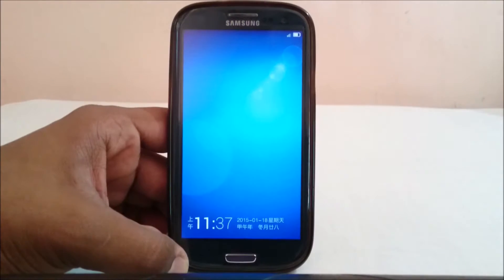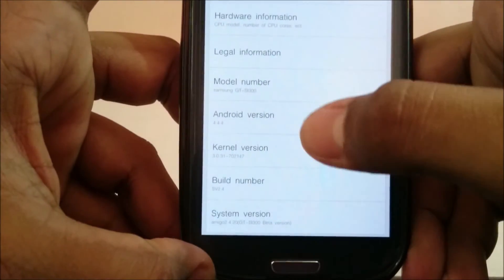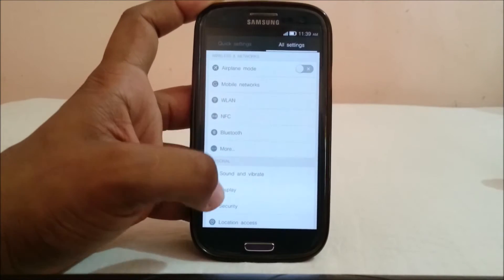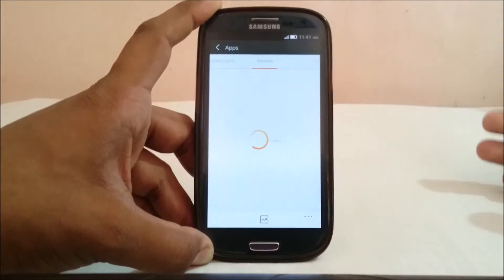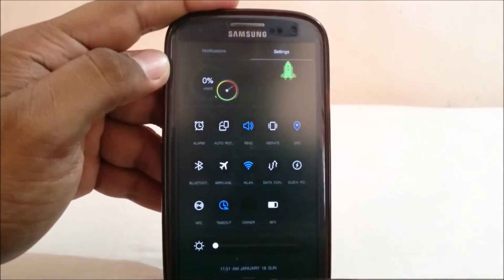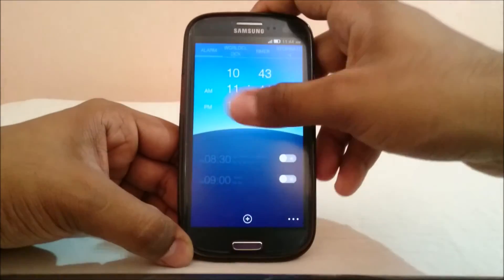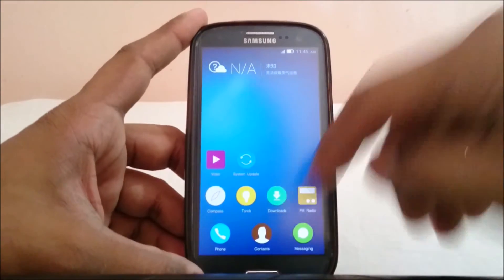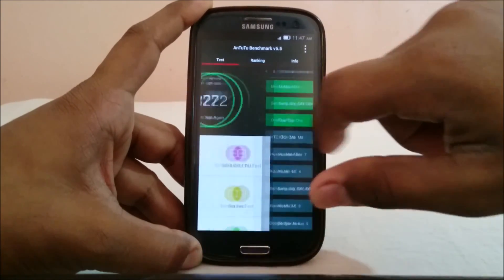AmigoOS v2.4.2 [Android 4.2.2] For Galaxy S3 (GT-i9300)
On Doing More 'Research' It Tuens out this is Not a Kitkat ROM, Its A 4.2.2 JB ROM! So Sorry For the misinformation guys!

I Have Recently been on the lookout for great Chinese ROMs and there seem to be a lot of them here!! Amigo is One of them.. While it Doesnt Have the Flashing Features of other Chinese ROMs, It has a Great Stability Courtesy of its Stock Base!

Also Guys, We (Myself and 2 other Friends) Are Starting a Blog together about Tech News and other awesome Stuff.. so please Check out Out site.